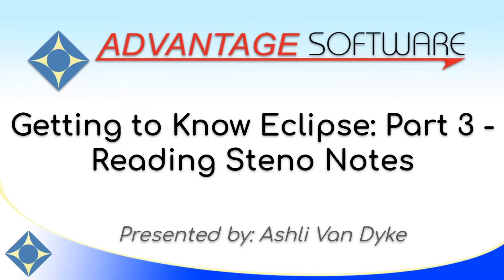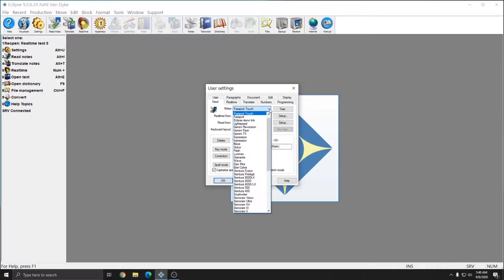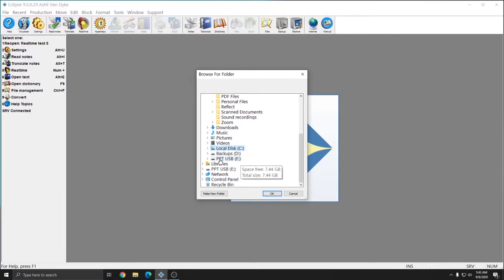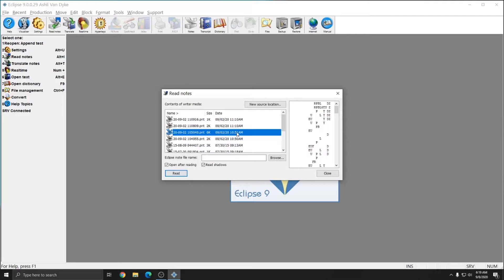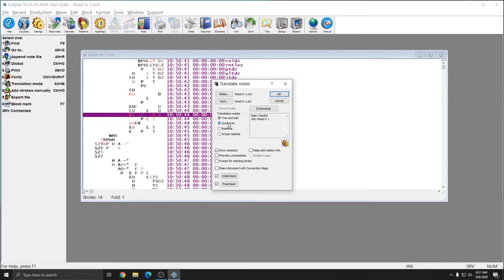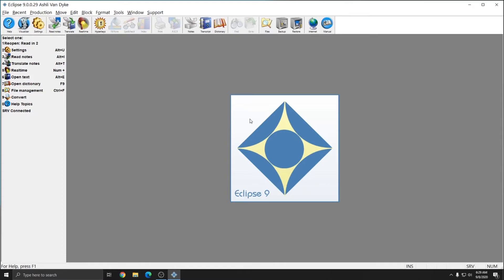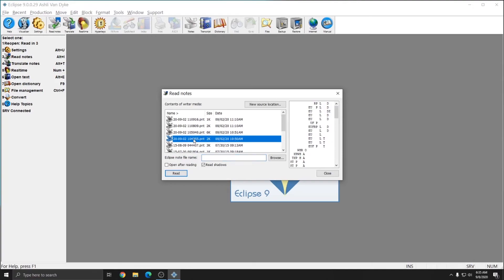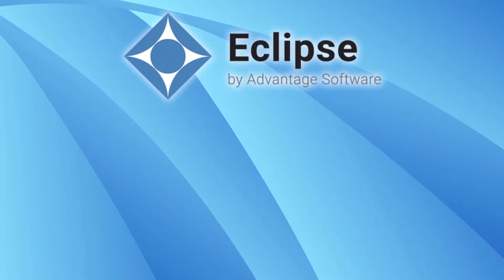Getting to Know Eclipse: Part 3 - Reading Steno Notes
Learn how to easily read steno notes from your steno machine directly into Eclipse for translation.

Reading notes is fast and easy and Eclipse by Advantage Software can read notes from any modern steno machine.

Contact support for any questions related to note reading that may be specific to your steno machine.